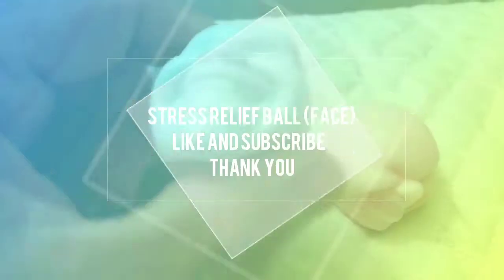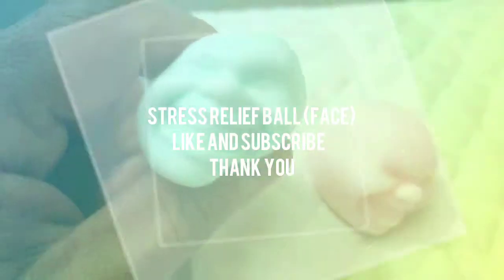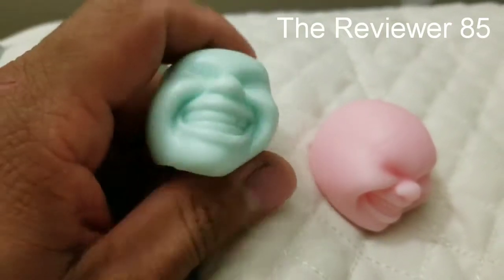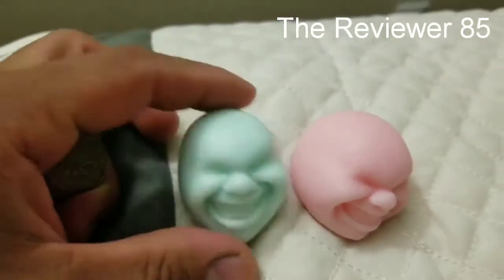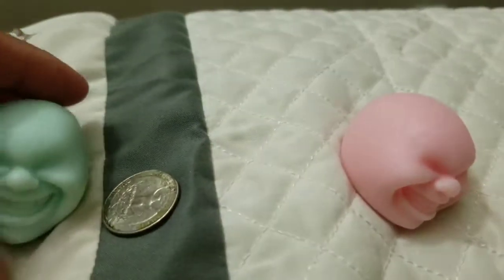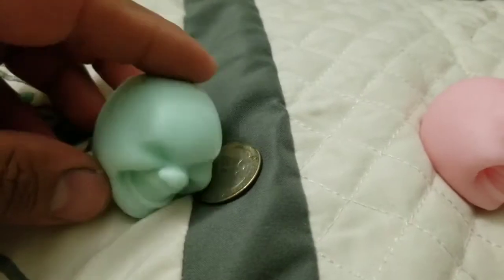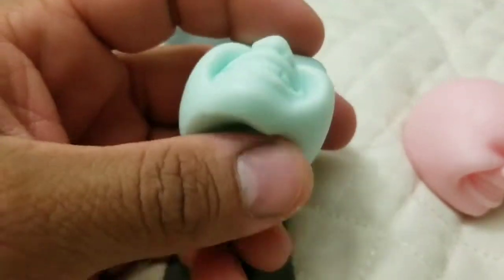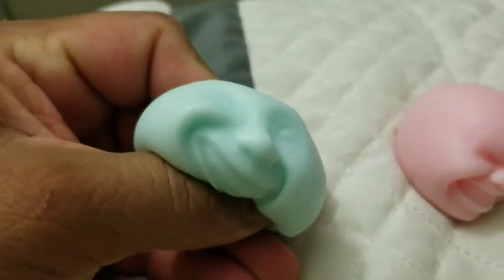Stress Relief Ball (face) Review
Brought it on ebay doing a quick review lol